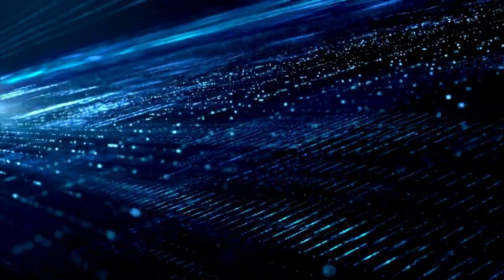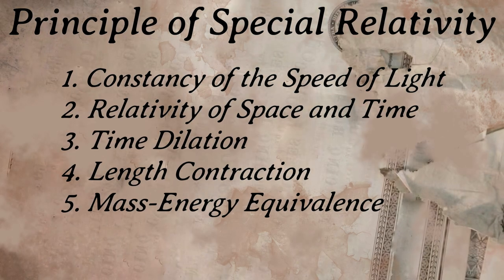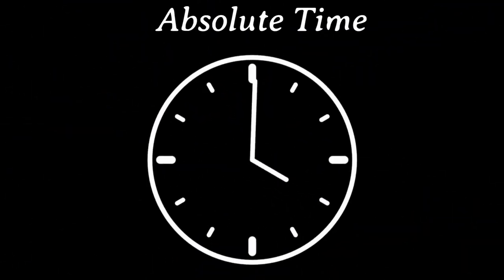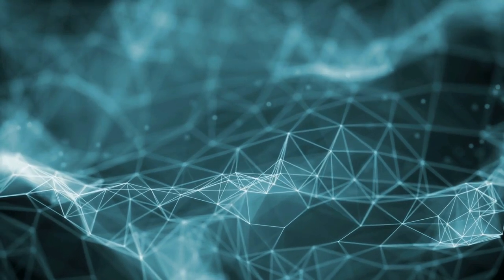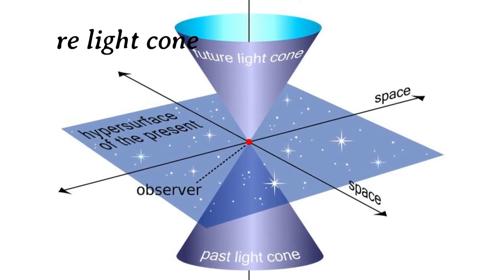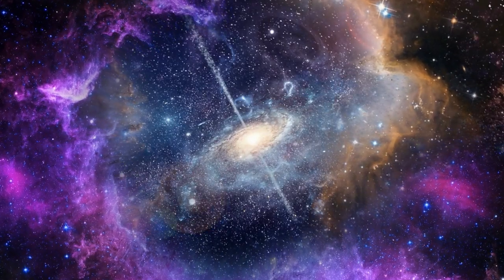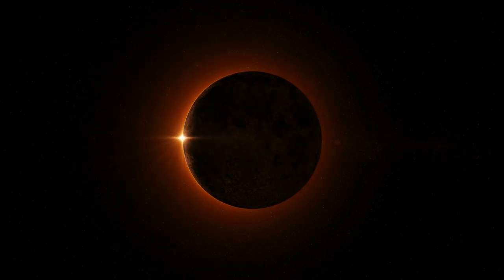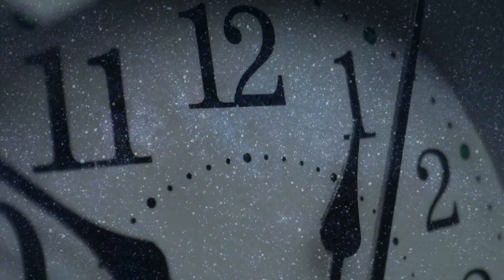The Singular Concept That Transformed Entire Physics. (PART 3)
This Video explores how Albert Einstein revolutionized physics in the early 20th century by developing his theories of special and general relativity. Before this, the failure to detect the hypothesized ether medium for light propagation led physicists like Hendrik Lorentz to propose novel concepts about time dilation and length contraction. In 1905, Einstein went a step further by suggesting the notion of absolute time should be abandoned. The French mathematician Henri Poincaré articulated a similar perspective grounded in scrutinizing the mathematical structure of theories. Einstein's special relativity focused on objects moving at constant high speeds, establishing game-changing principles like the equivalence of mass and energy embodied in the equation E=mc^2. However, it did not cover gravity. So in 1915, Einstein put forward his general theory of relativity, unifying special relativity with Newton's universal gravitation. This framework introduced gravity as the curvature of spacetime itself, enabling remarkable predictions like black holes. Furthermore, by interlinking space and time into a four-dimensional structure called spacetime, Einstein eliminated the need for a propagation medium for light. Different observers could have different measurements of space and time, related by their relative motion. Events were now defined by four-dimensional coordinates in this flexible spacetime fabric. The theories of special and general relativity profoundly transformed conceptions of space, time and gravity that had prevailed since Newton. Absolute time was removed, and space and time were now fundamentally intertwined in Einstein's new vision.